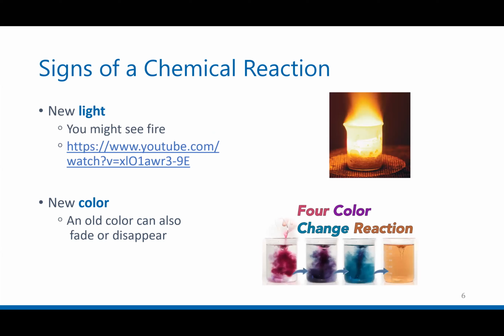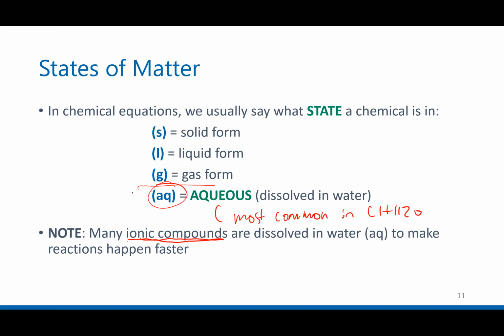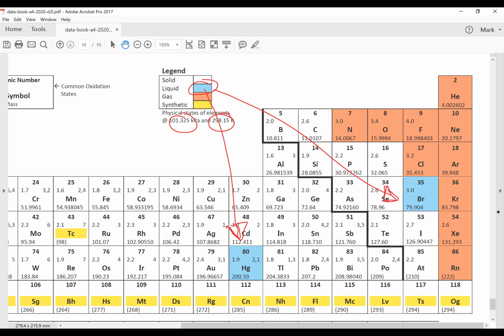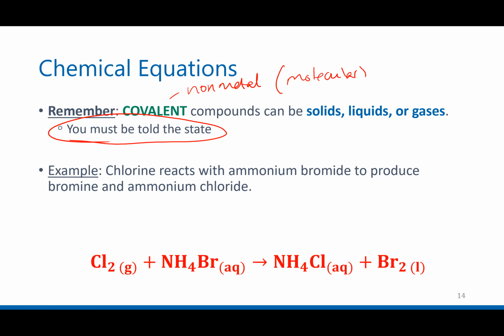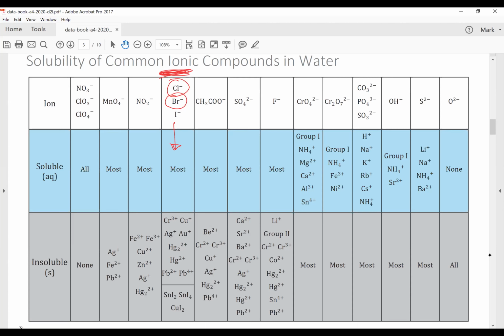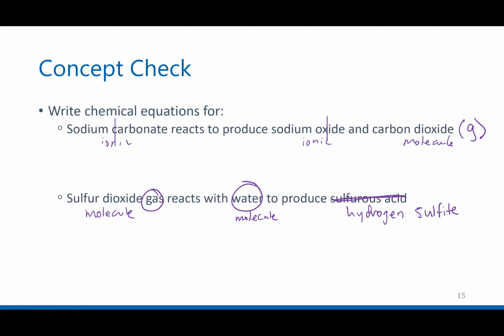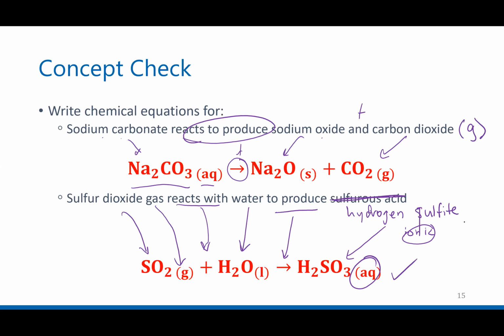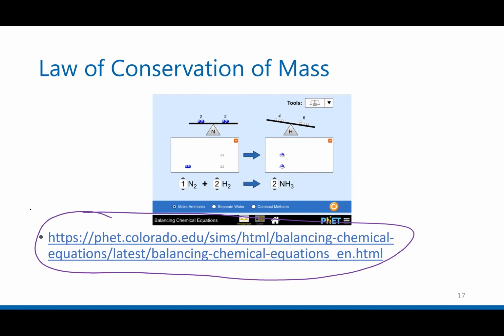CH1120 - Week 11, Lecture 4